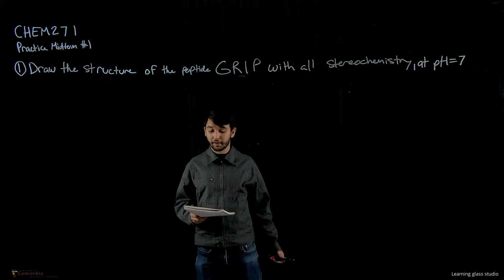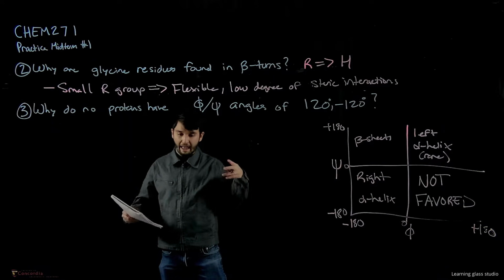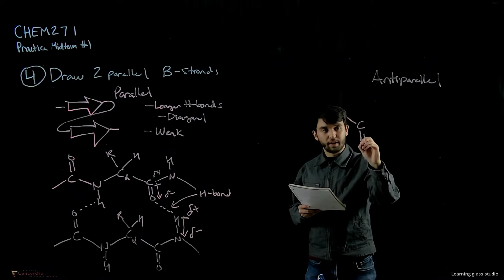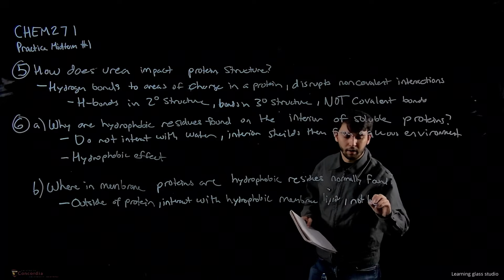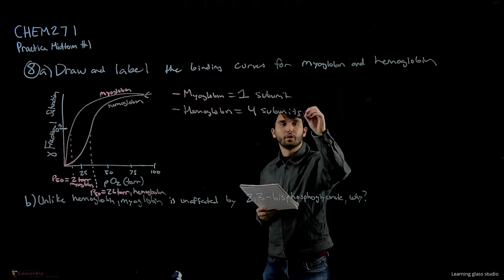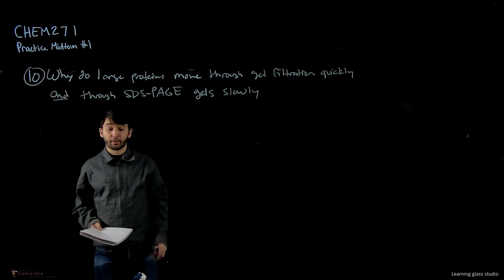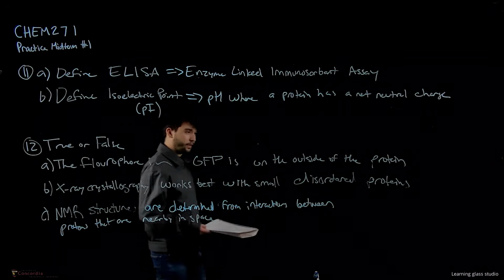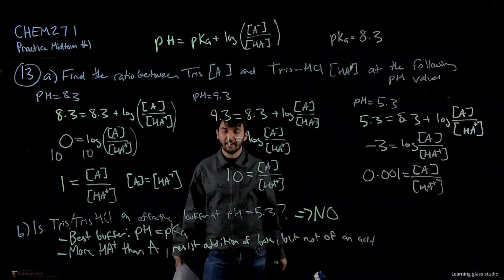CHEM271 Practice Midterm #1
The first practice midterm covering the first third of the CHEM271 curriculum. Topics covered include acids and bases, protein structure, bioinformatics, hemoglobin, and protein purification.